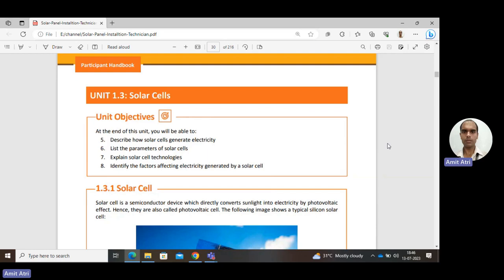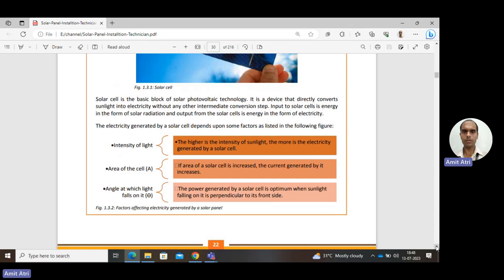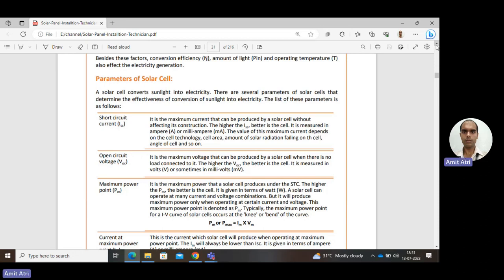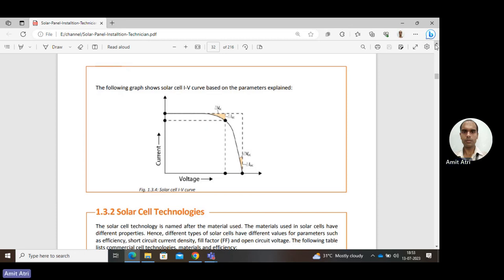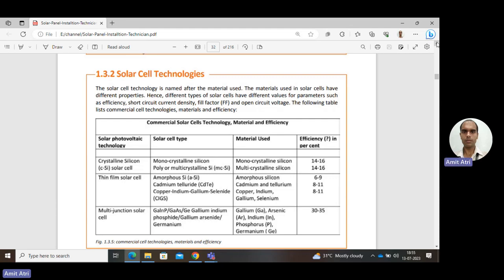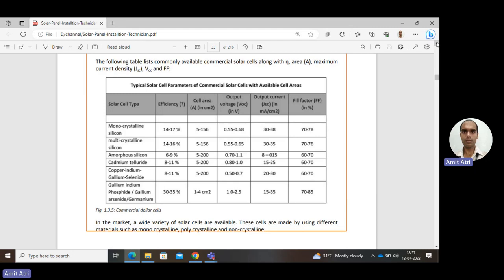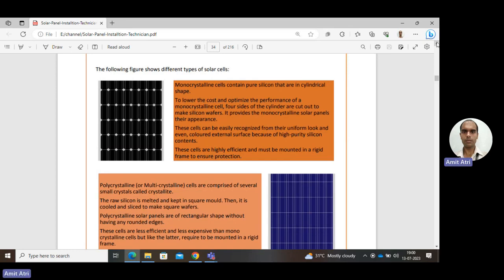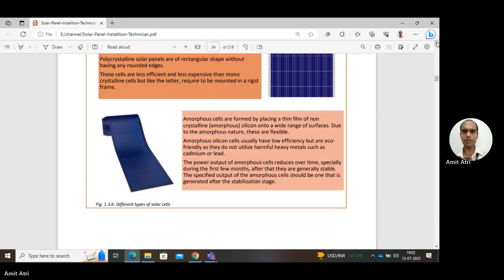Unit 1.3 – Solar Cells